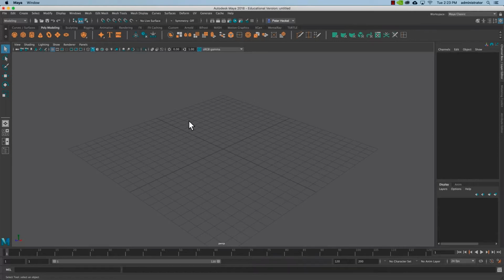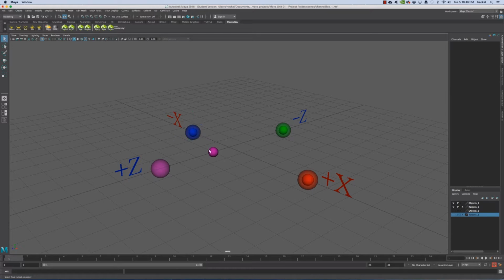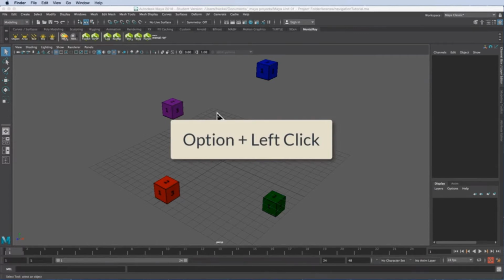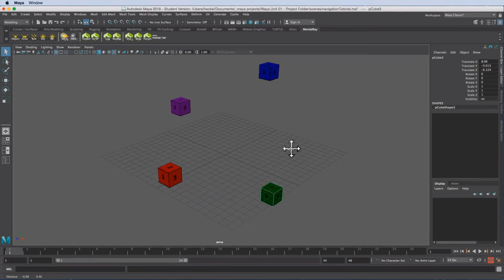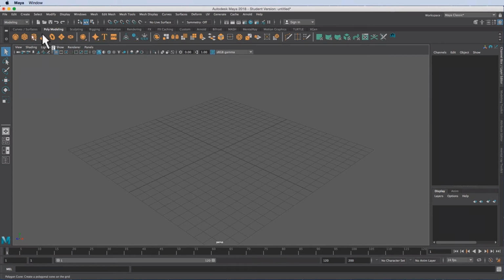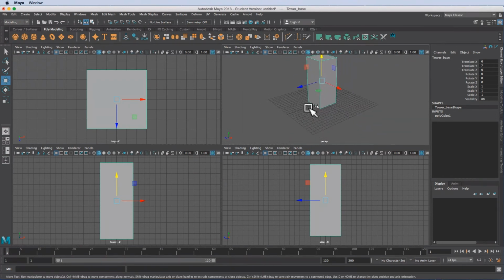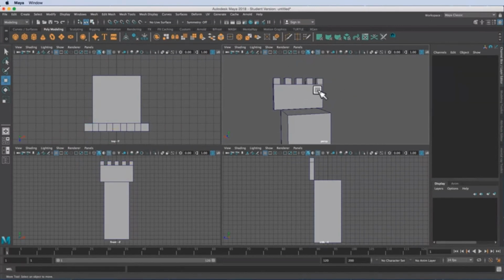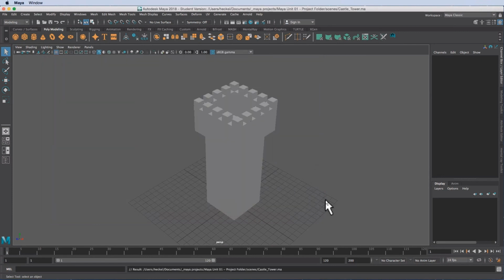Maya 2020 - A Tutorial For Beginners || Introducing Maya 2020 || Class 1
This is a crash course introducing you to the world of Autodesk Maya 2020! In this video I will show you how to create polygon primitives, extrude faces, and add edge loops to your 3D models. After that I'll talk about the Hypershade and creating materials. Then I'll talk about UV mapping and painting textures in Sketchbook. The last thing I'll go over is how to animate a bouncing ball.Maya 2020 - A Tutorial For Beginners || Introducing Maya 2020